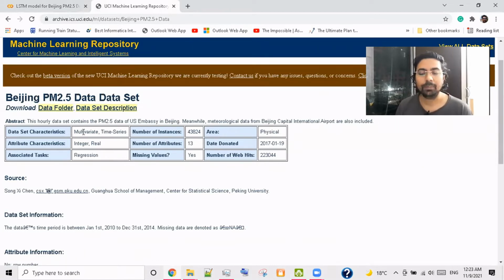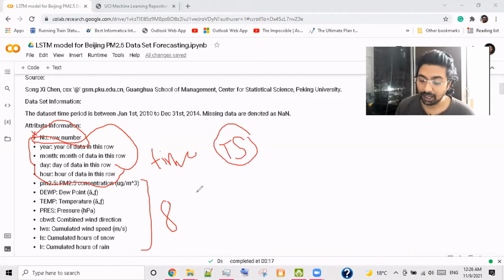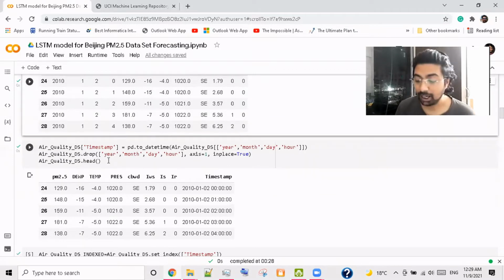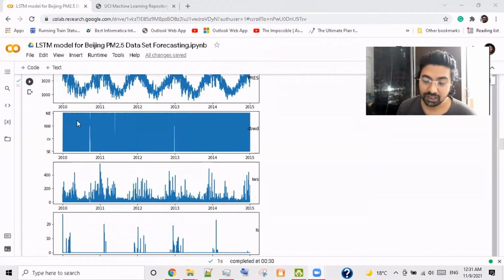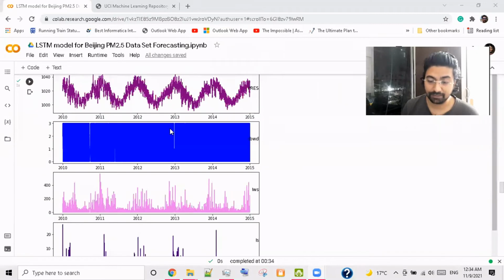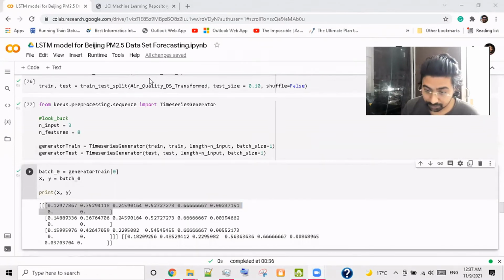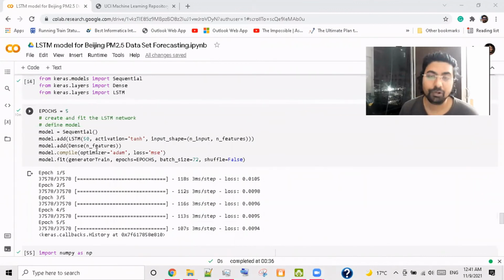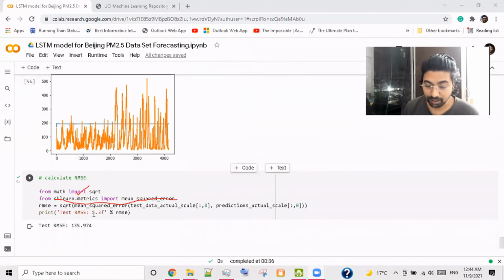LSTM Multivariate Time Series Forecasting in Keras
LSTM can do time series prediction for the multi-variate datasets that are more relevant as in some cases the output or prediction is influenced by multiple factors. This tutorial will help you to understand the bare minimum steps to follow to create the model using Keras deep learning library and forecast.

Reference: Multivariate Time Series Forecasting with LSTMs in Keras
by Jason Brownlee on August 14, 2017 in Deep Learning for Time Series

LSTM Multivariate time series prediction
LSTM Multivariate time series forecasting python
181 - Multivariate time series forecasting using LSTM
Multivariate Time Series Prediction with LSTM and Multiple features (Predict Google Stock Price)
End to End Multivariate Time Series Modeling using LSTM